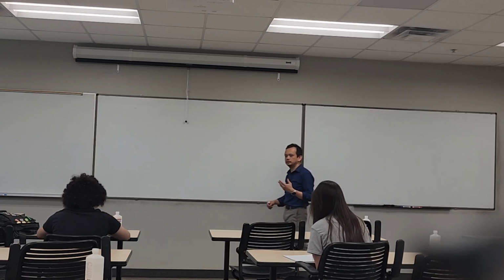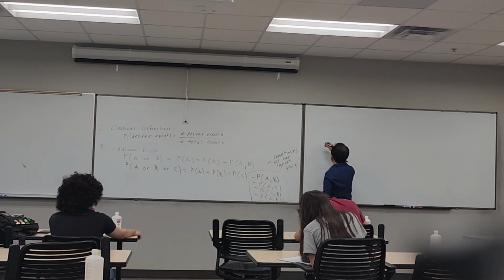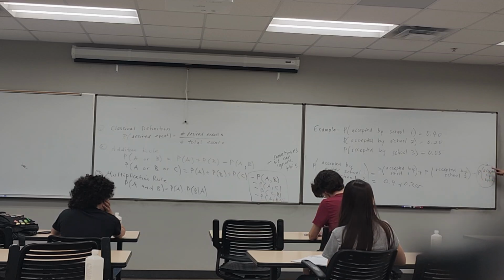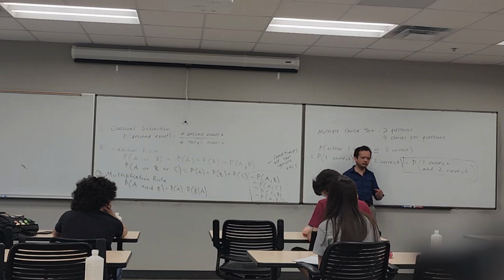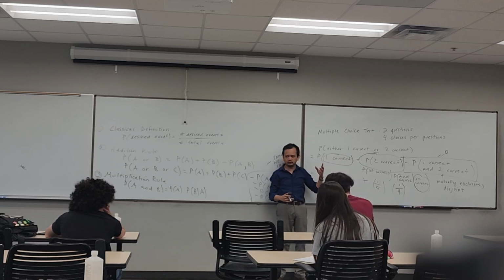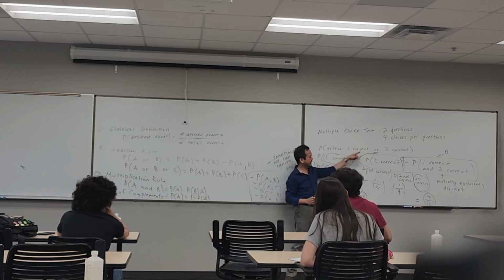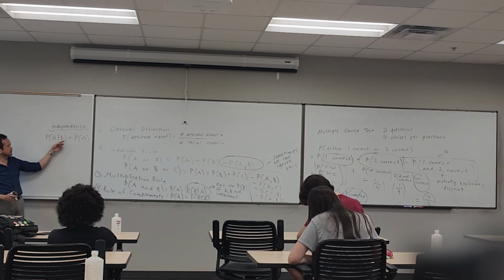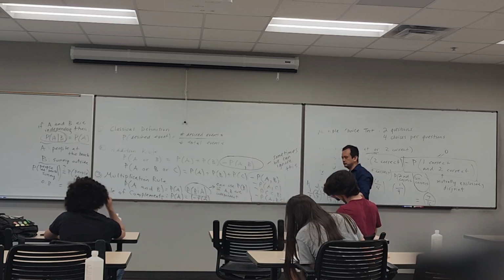Ch 4, Part 12 : Review of Rules of Probability and Special Cases: Disjointness and Independence